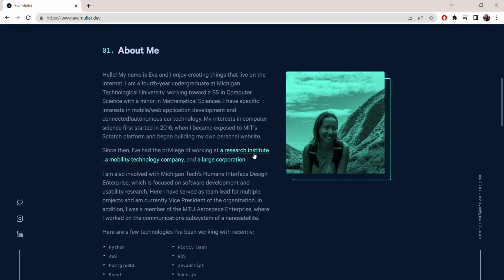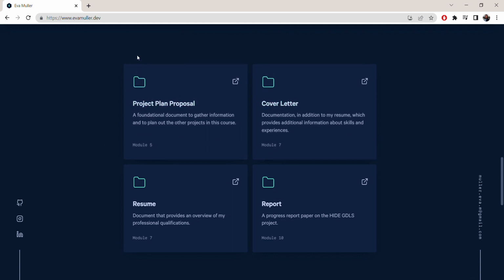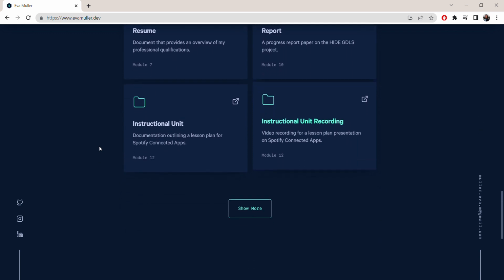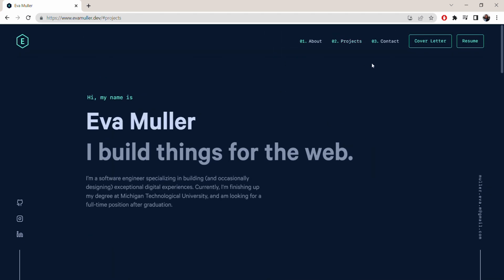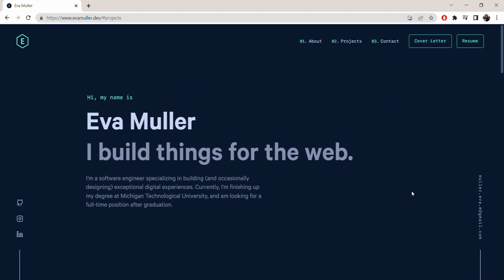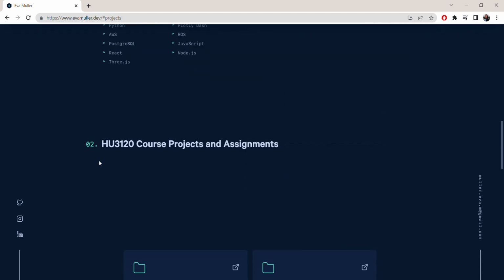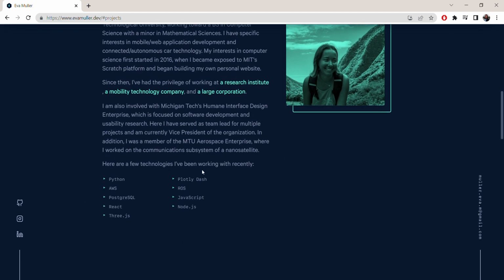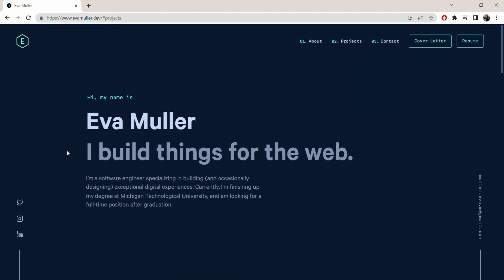HU3120 Portfolio Showcase